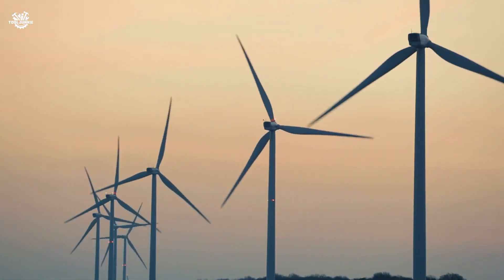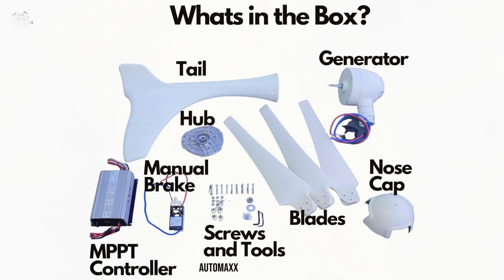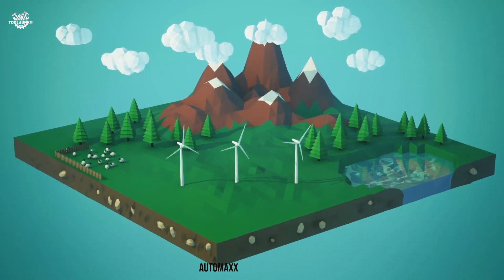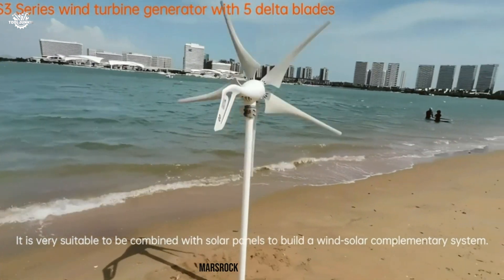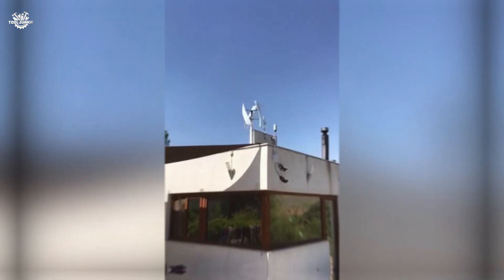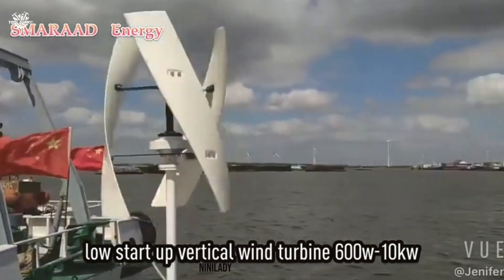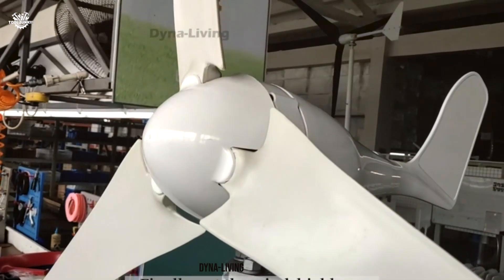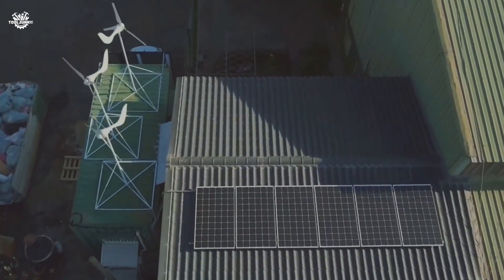TOP 10 Wind Turbine For Home | Reviews of Best 2025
Welcome to our latest in-depth exploration where we capture the breezy future of renewable energy for homeowners! 🌬️🏠
In this comprehensive video, we're cutting through the noise to present the "Best Home Wind Turbines in 2025." Whether you're venturing into the world of renewable energy for the first time or looking to upgrade your existing system, we have the insights you need to make an informed decision.

From the basics of how home wind turbines work to a detailed **Wind Turbine Buying Guide**, we're covering everything you need to know. Discover the top-notch **Home Wind Turbine Kits** that are both efficient and budget-friendly. We've meticulously reviewed and rated the **Best Home Wind Turbines** available, focusing on factors such as energy output, durability, ease of installation, maintenance, and cost-effectiveness.

💨 **The Power is Yours**: Find out how with the right home wind turbine, you can harness the wind to power your life, reduce your energy bill, and contribute to a greener planet.

🛠️ **Installation Tips**: Get pro tips on the installation process and learn how to safely and securely set up your wind turbine for optimal performance.

🔧 **Maintenance Musts**: Keep your turbine turning with our essential maintenance guide, ensuring long-term reliability and efficiency.

📈 **Investment Insights**: Understand the financial aspects including potential savings, incentives, and return on investment that come with owning a home wind turbine.

⚙️ **Tech Specs Decoded**: We delve into the technology behind these eco-friendly machines, breaking down complex terms into easy-to-understand concepts.

🕝Timestamps🕝
0:00 - Intro: best turbines for home
1:13 - Automaxx Windmill 1500W Wind Turbine
2:23 - Pacific Sky Power Survival Wind Turbine
3:20 - Automaxx Windmill DB-400 400W 12V Wind Generator
4:14 - Tumo-Int 1000W 3Blades Wind Turbine.
5:15 - MarsRock Small Wind Turbine Generator by Marsrock.
6:04 - Happybuy Wind Turbine Generator
7:38 - Free Energy 600w Vertical Wind Turbine Generator
9:12 - Tumo-Int 1000W 3Blades Wind Turbine
10:33 - Dyna-Living 800W Wind Turbine
11:47 Number 1. Thames & Kosmos Wind Power

Join us as we unveil the clean energy champions of 2024, and help you pick the **Best Wind Turbine** for your home!

Elevate your home with the power of wind. Let's propel forward into a sustainable future, one gust at a time!